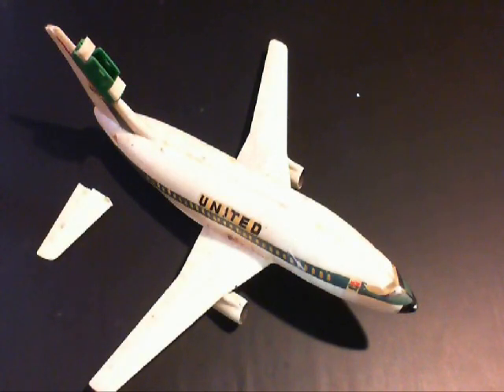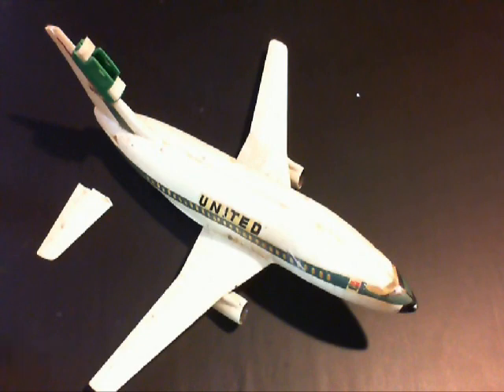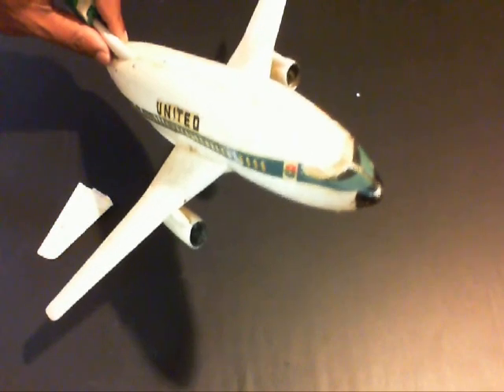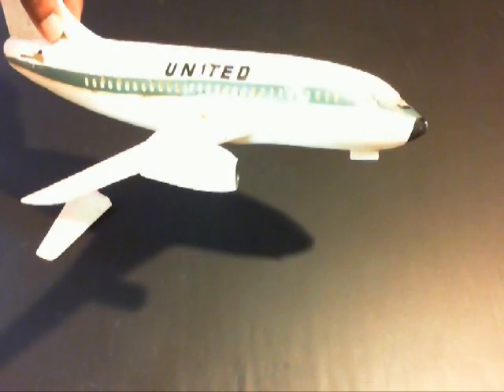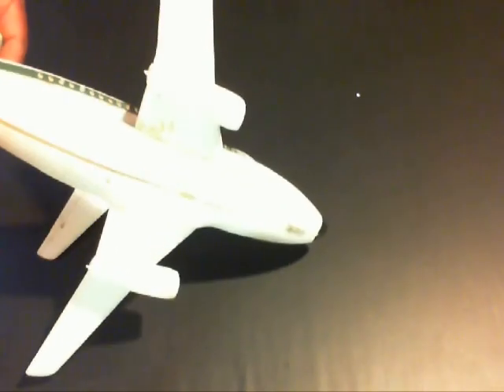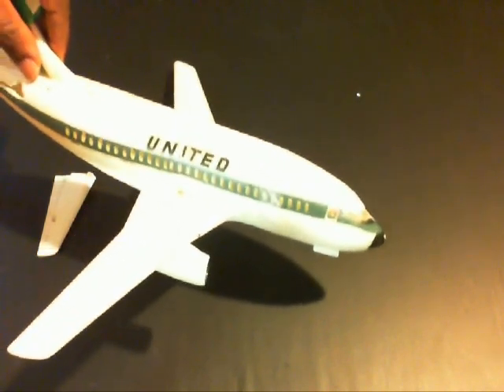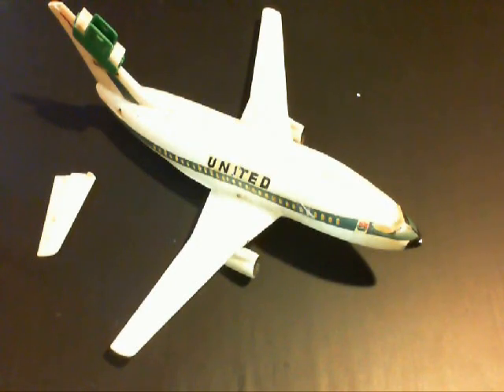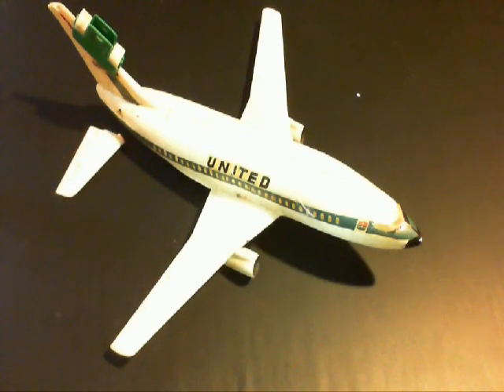Plastic Models from the 1970 Boeing 737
Plastic Models from the 1970 Boeing 737 1/72 SCALE